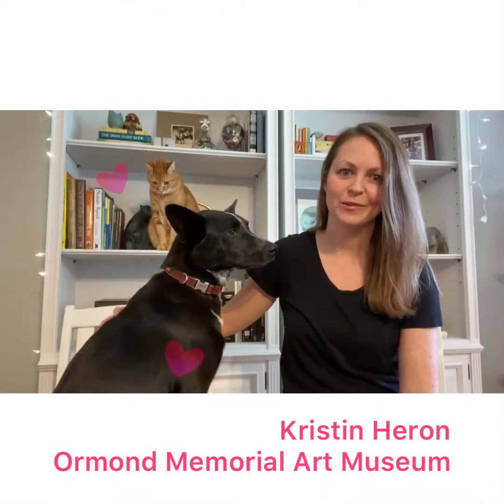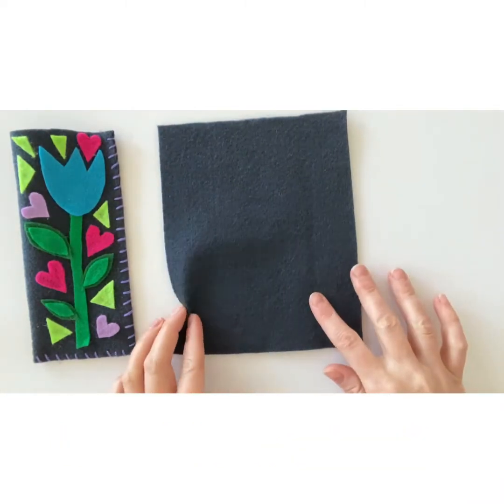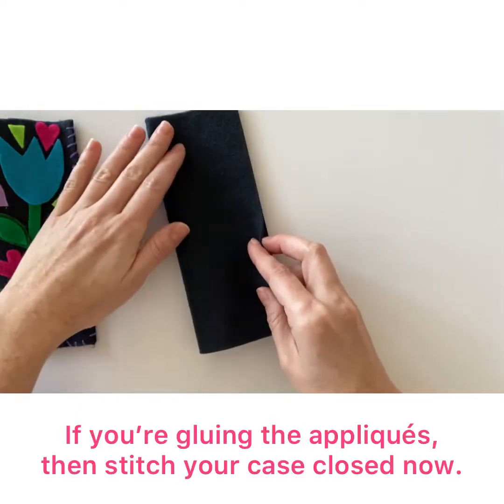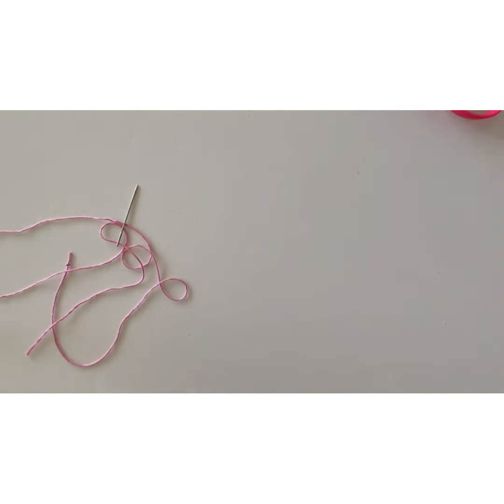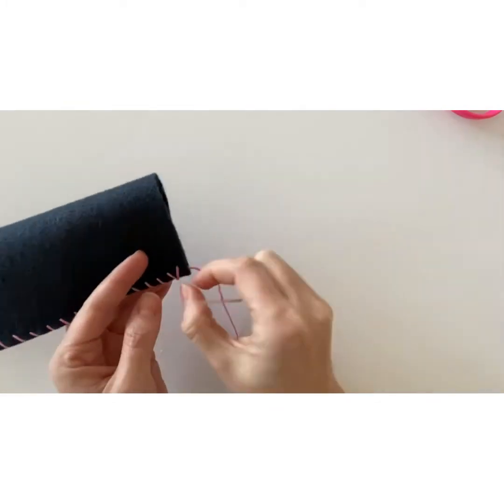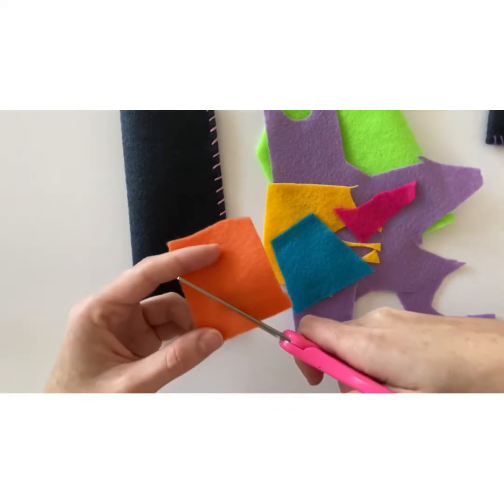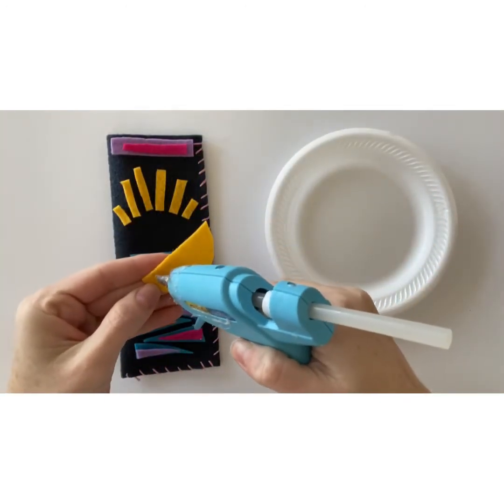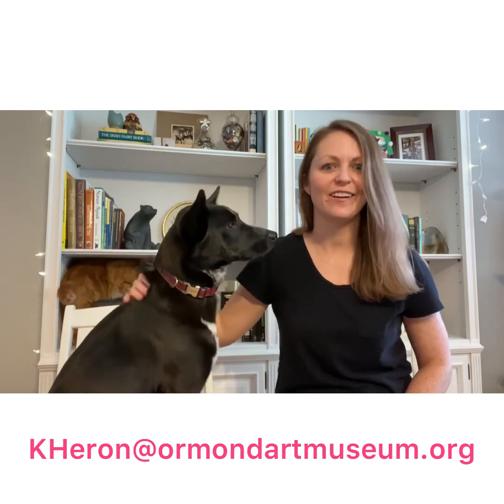Art of Healing: Colorful Eyeglass Case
Make a colorful case to store your reading glasses or sunglasses in this free Art of Healing virtual workshop led by Kristin Heron. This project is good for all skill levels! Just watch the online tutorial to get your step-by-step instructions.

Sponsored in part by AdventHealth, our free Art of Healing outreach is offered to anyone in a medical situation, caregiver, healthcare worker, survivor or person in need of reflective time.